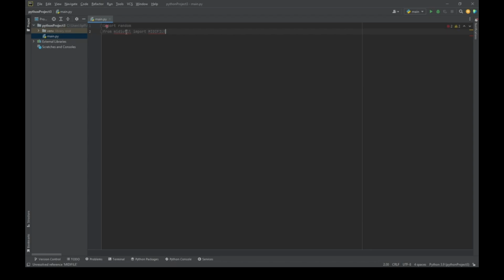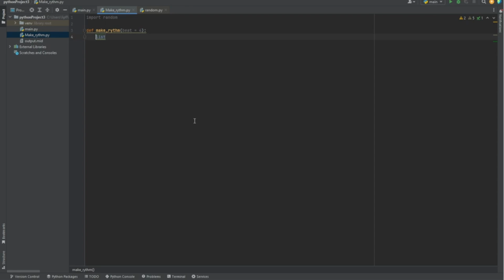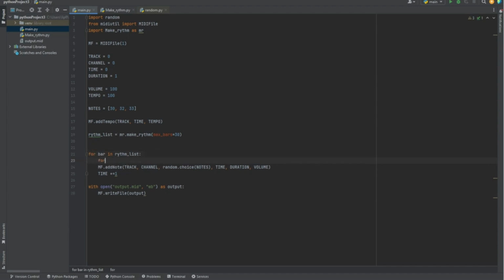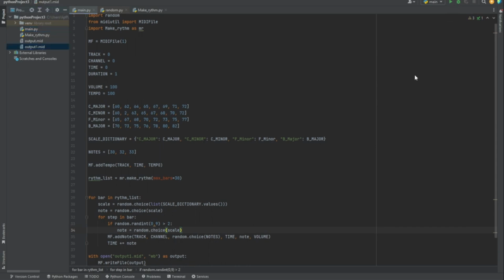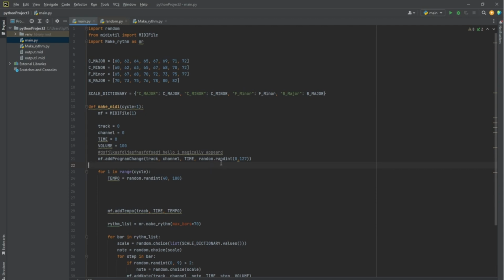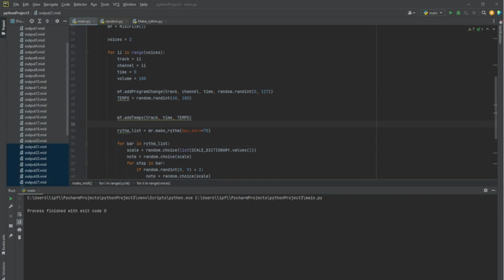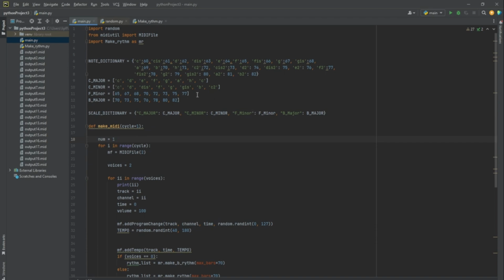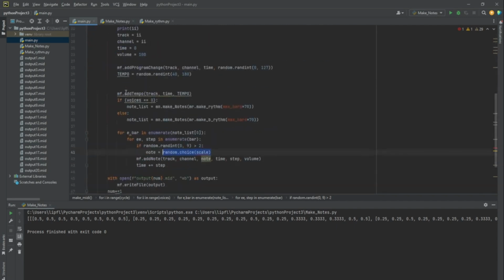Python Tutorial: Creating music-tracks procedural using different packages (How to generate music)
Okay this is the first video series i ever created, so please keep in mind that i didn't know a few things regarding video editing, teaching an all sorts of stuff ;)

I uploaded it because i wanted a full version of the series as a vid ^^

this is not a beginners project so if you are looking for a course of beginners i recommend searching for that (you will also find one on this channel)